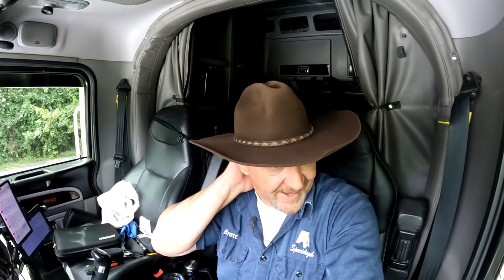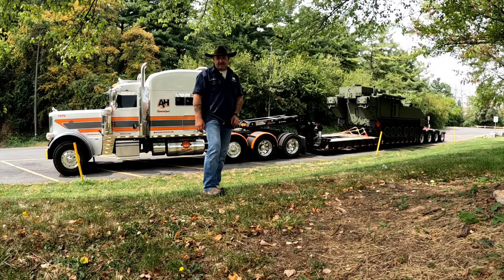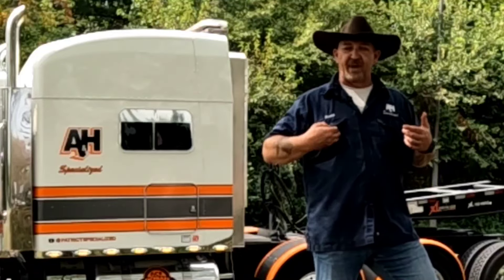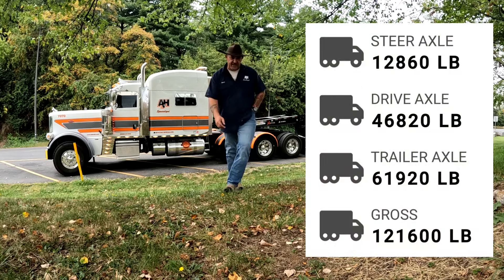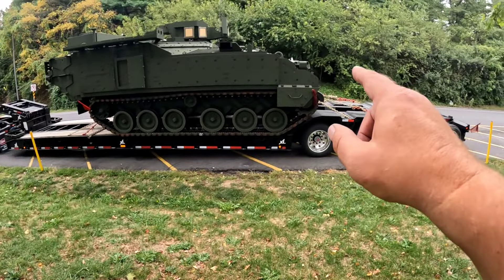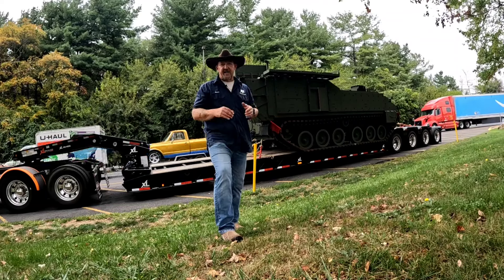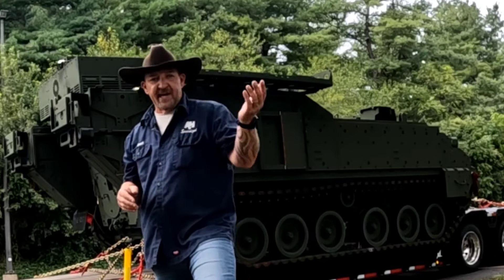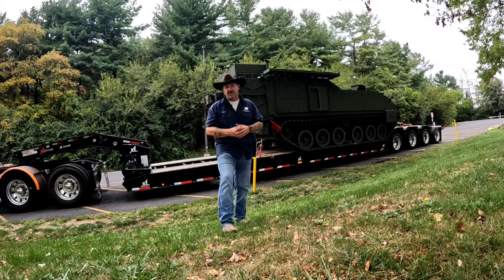Eo 262 pushing a 12 round plastic tank off the trailer by hand and loading an AMPV military tank